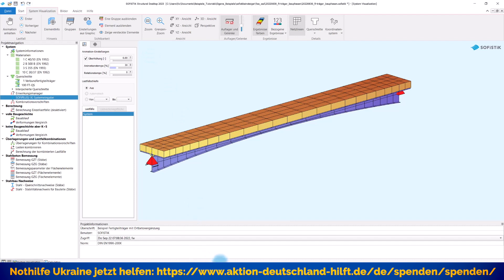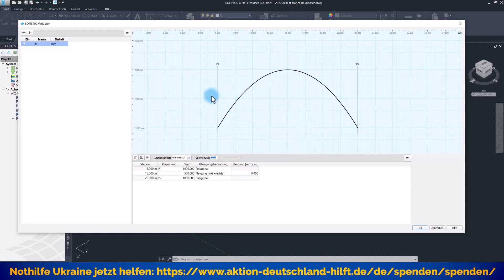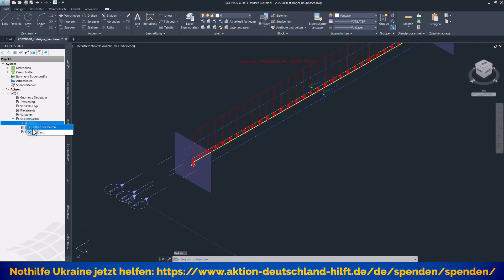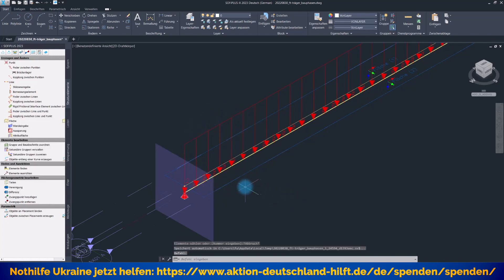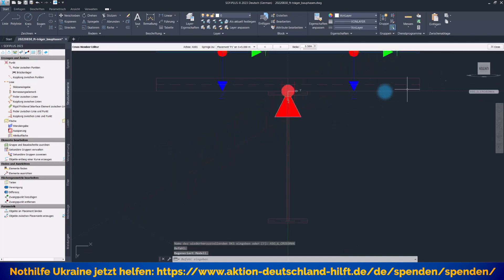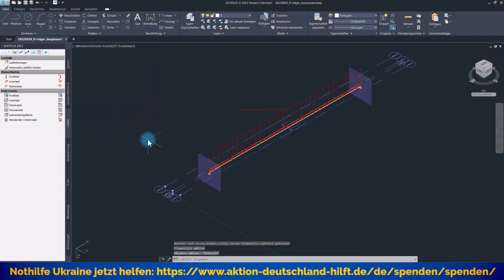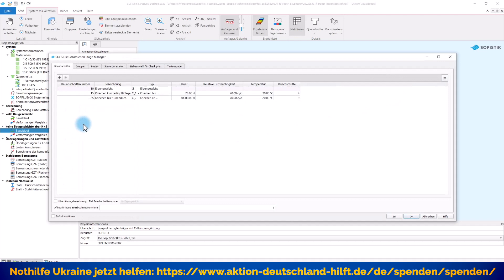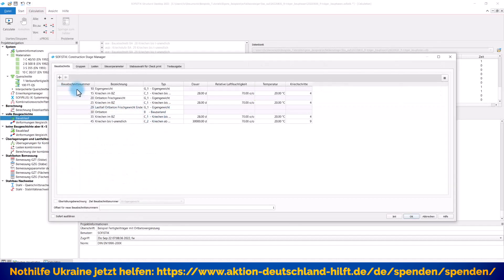SOFiSTiK Tutorial - Verbund - Fertigteil - Träger mit variabler Steghöhe Teil 02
Wie kann ich in der SOFiSTiK Software einen Verbund - Fertigteil - Träger mit variabler Steghöhe modellieren? Diese Frage von einem Anwender möchte ich mit dieser 2-teiligen Videoserie beantworten.

In diesem Teil 02 modelliere ich das System in SOFiPLUS(-X) fertig und erzeuge die Bauphasen im CSM in 2 Varianten. Am Ende vergleiche diese Ergebnisse mit dem Eingusssystem.